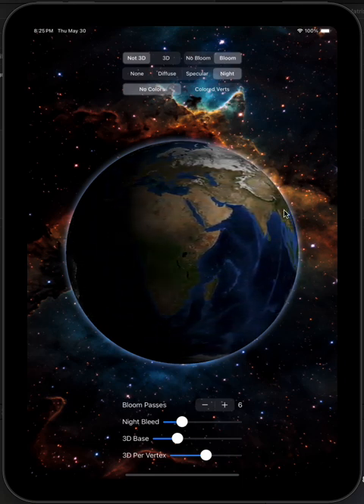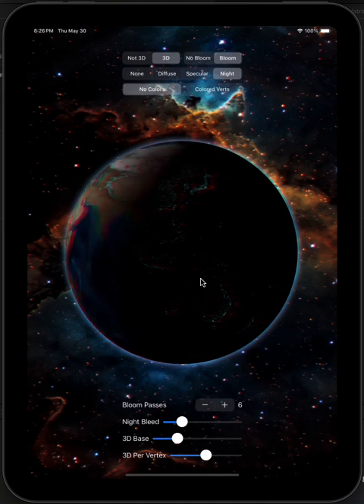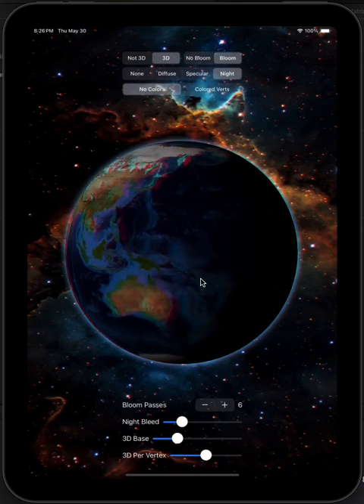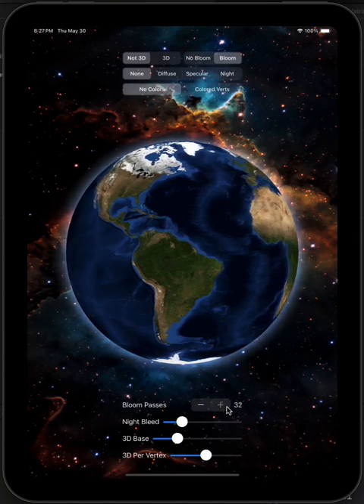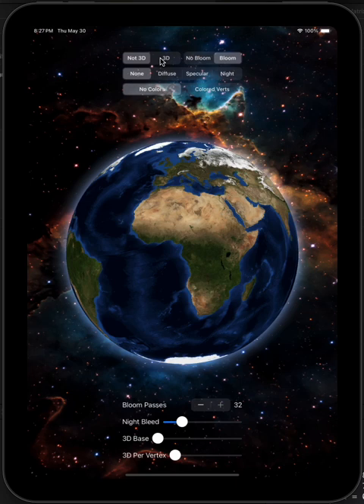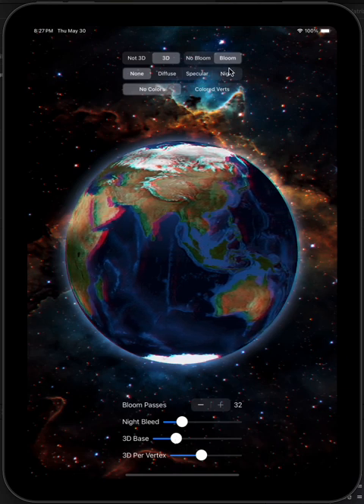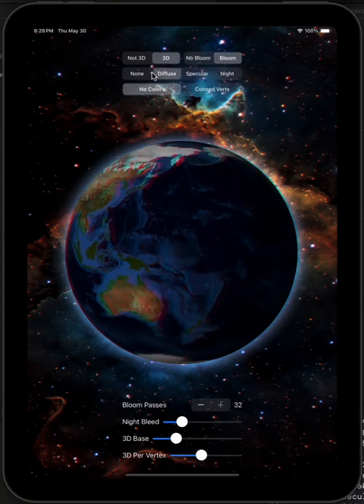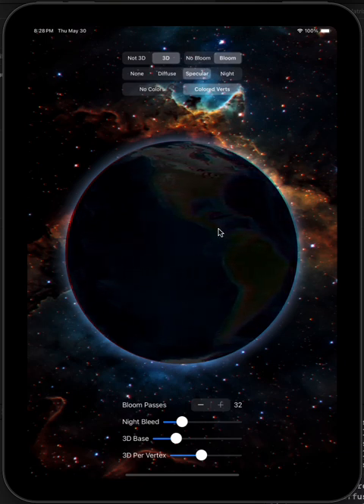Earth Project Demo (Stereoscopic 3D Custom Metal Pipeline) (60+ States) iOS, Metal, Shaders, simd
This is the result of many years of research into Metal for iOS. I create photo-realistic stereoscopic 3-D that would make 1970's cinema freaks ask for their money back.

Superb work of excellent quality, even better than AI because it's a visual you can see for real.

I create a custom Metal pipeline with 85 pipeline states (32 are active in this project...)

There are 16 "shape" (untextured) shaders.
There are 50 "sprite" (textured) shaders.
There are 3 "blur" shaders.

There are 3 depth states.
There are 4 sampler states.

The pipeline uses 1 huge (MSAA) texture.
The pipeline uses 3 large (fullscreen) textures.
The pipeline uses 2 small (quarter screen) textures.